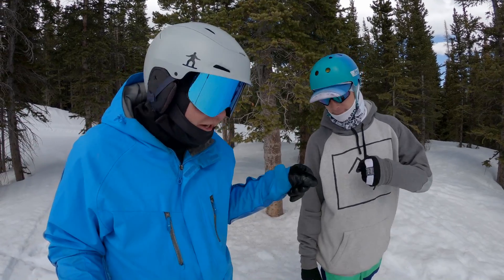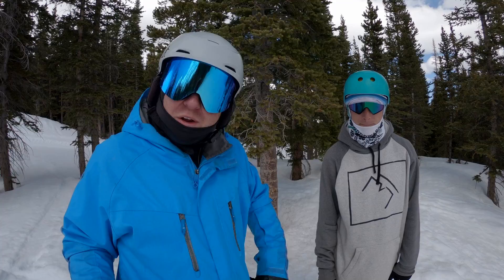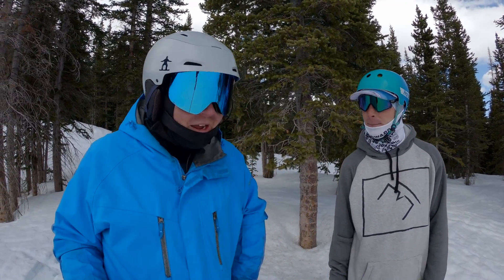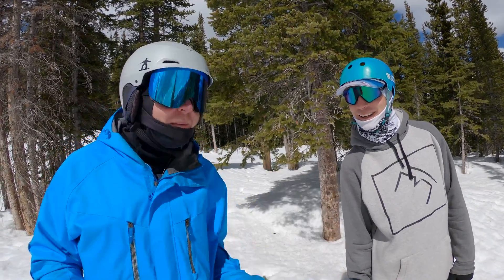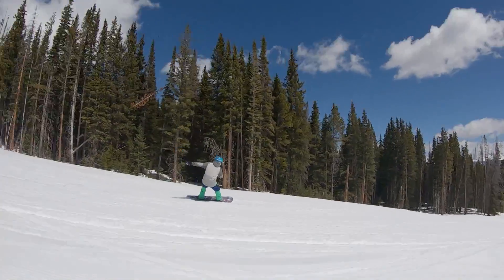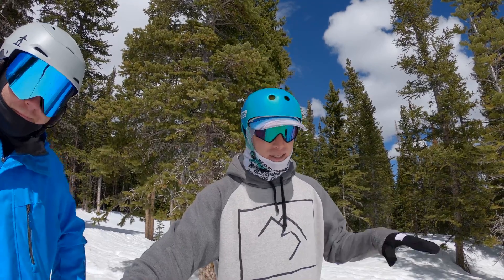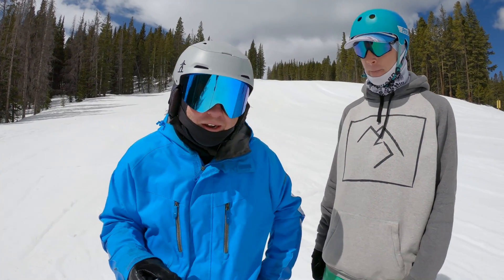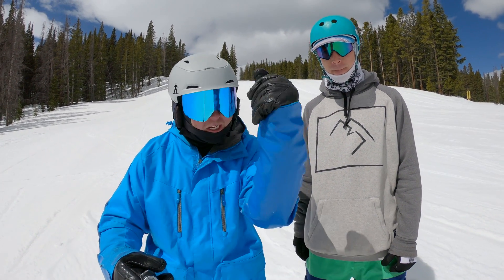ABC's of Snowboarding #11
Learning these little flatspin 360's is key for not catching edges while progressing to higher level freestyle maneuvers, and as Giri mentioned, will help keep you balanced, and progress to being more comfortable riding switch.

Bitcoin▶︎ 1DDVXAbpVzSmFpN4HT4gWqJX515ijpsqjx

Tip Jar Heros!
Simon George
Chris Stewart
Jürgen Keuter
Matt Kelso
Marcelo Pando
Kevin Anderson
Mats Klas Novakovic
NetLife Concepts
Chunliang Feng
Konstantin Tarasevic
Christian Preis
Ngai Mun B To
Simon Woo
Jason Hermann Photography
Alexandru Buzura
Stuart Hunter
Kevin Weng
Ryan Klug
Dag Reynolds
New Image Embroidery
Gilles Iachelini
Peter Balogh
Edward Wolfe
Joseph Eichhorn
Nathan Kundin
Joseph Funkey
Michael Antonakakis
Peter Jun
Donovan Ramsay
Joseph Funkey
Nathan Kundin
Jeremy Page
Jack Howard
Mark Malik
Eric Sanders
Nejc Tomažič
Arya Farzin
Joseph Eichhorn
Russell Durrant
Sopanha Tun
John Risner
Timothy Murray
Tara Mostofi
Scott Knight
Ryan Klug
Stephen Lau
Joseph Funkey
Nathan Kundin
Jeremy Page
Jack Howard
Mark Malik
Eric Sanders
Nejc Tomažič
Arya Farzin
Leanne Ferreira
Scott Knight
Nathan Kundin
Joseph Funkey
Michael Antonakakis
Peter Jun
Donovan RamsayMichael Bryant
Niall Mulcahy
Steven Johnson
Ryan Klug
Shaun Diamond
Joe P
Randy Russell
Joris VoornPeter Jun
Jiang Li
Matthew Valentine
Christian Staub
Andy Caba
Nicholas Kang Dalvano
Kai He
Thomas Rogers
Scott Knight
Christopher McSweeney
Michael Bryant
Donovan Ramsay
Jiajian Wu
Duncan Smith
Ben Golan
Ryan Klug
Taymuraz Khugaev
Steven Johnson
Dustin Harman
Thomas Carrierr
Mark Magnino
Brad White
Luc Knebel
Mr M Dore
Brian Hanrahan
Yuchen Wang
Matthew Rodatus
Sean Wallace
Peter Neil